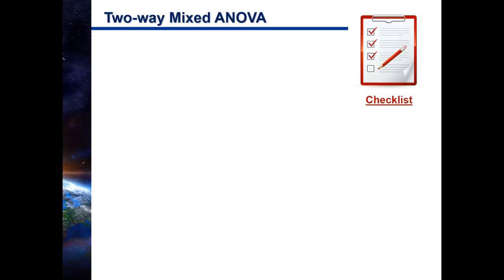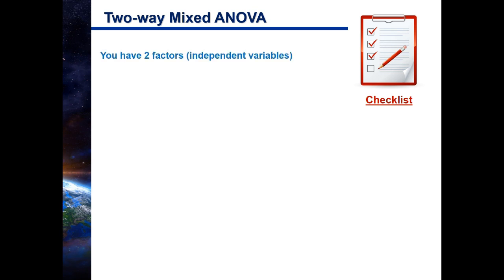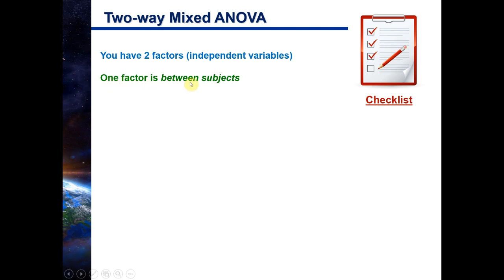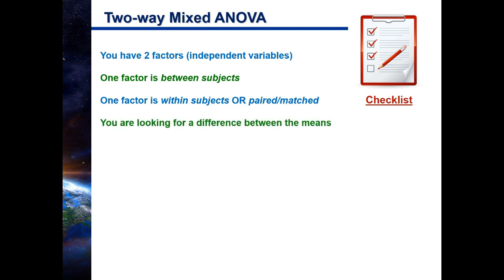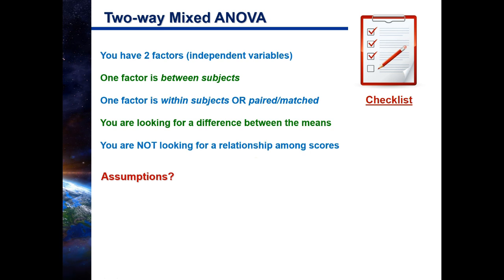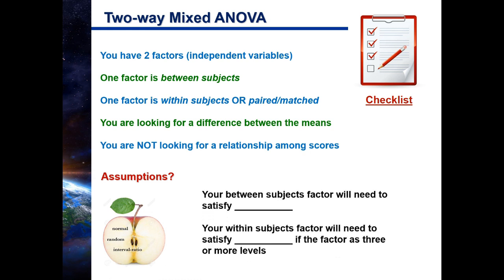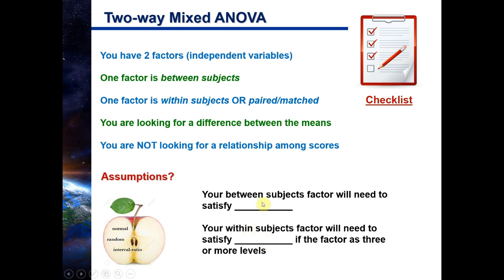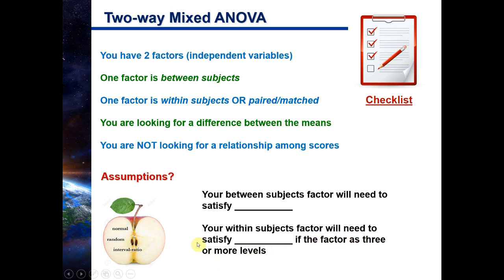18. Two way mixed ANOVA